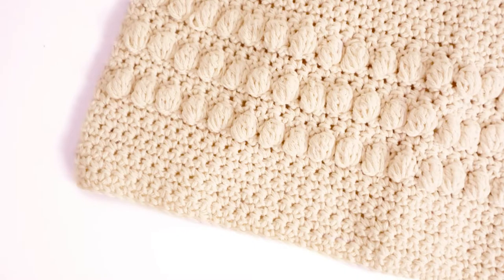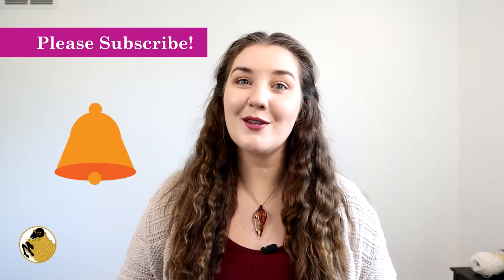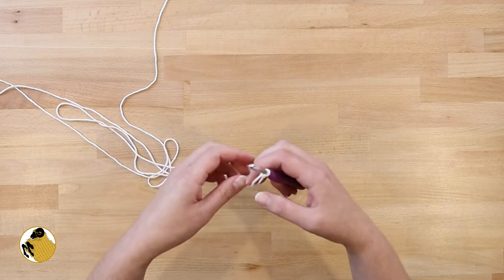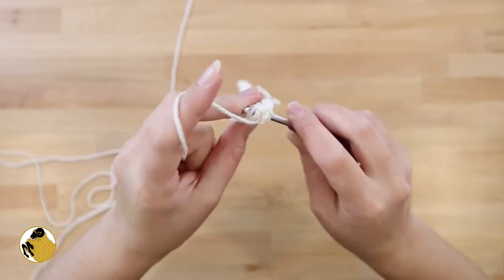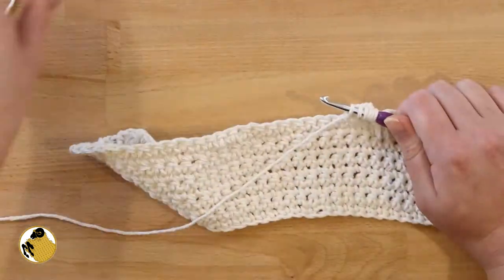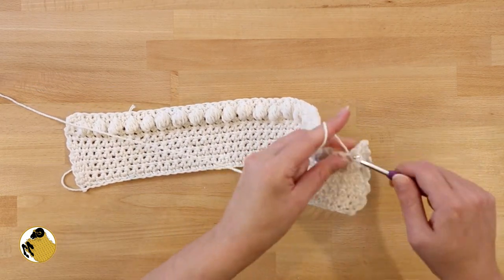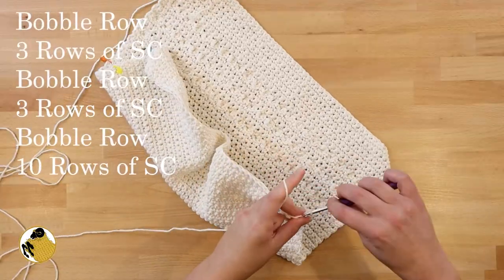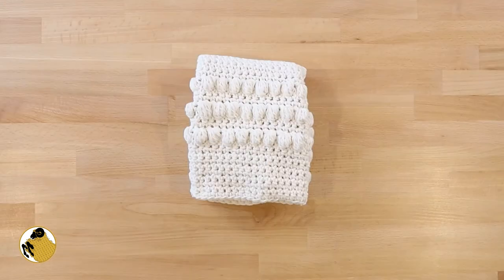Easy Crochet Towel x Cotton Yarn Dish Towel x Fast Crochet x Beginner Crochet x Learn to Crochet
This cotton yarn dish towel is a great beginner crochet project. It works up super fast, you can crochet it in less than a day! These make great housewarming gifts or Christmas gifts.
This video is in US crochet terms.

This project calls for using the bobble stitch, if you need more support on the bobble stitch, see my other video on making it!